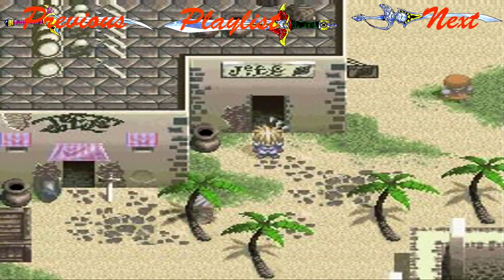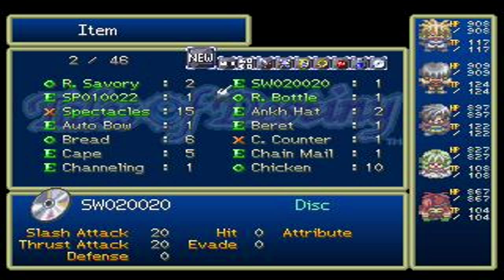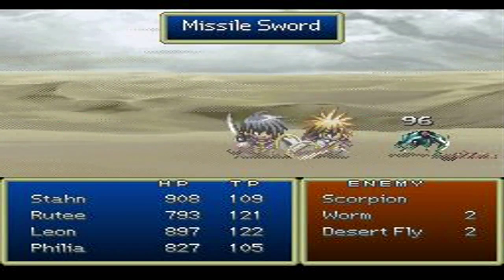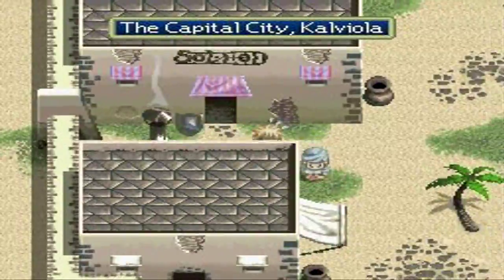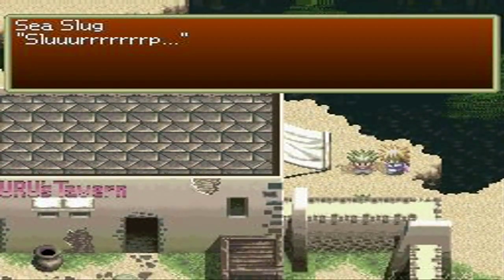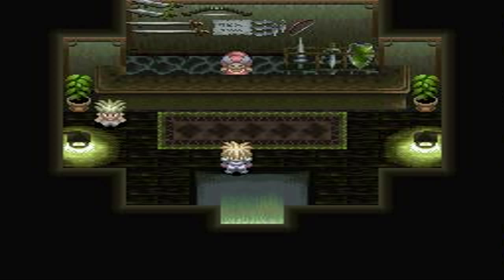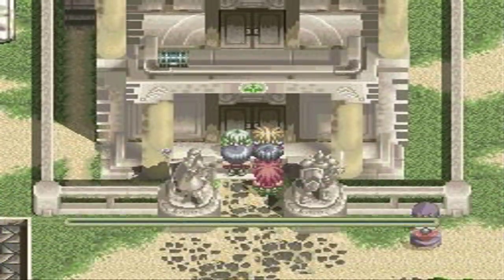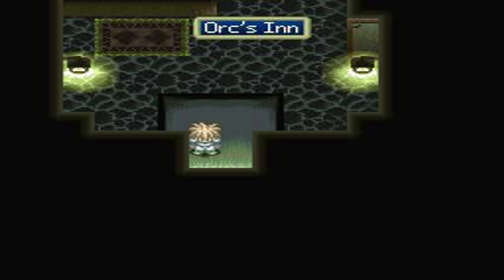Tales of Density Part 16: Don't Need a Credit Card to Ride this Train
Wait..there's trains in this game?
We go to Kalviola, but first we need to go through...the smallest desert in the world, and we plan a little throwback mission at night time.

Stahn: Dymlos, Round Shield, Chain Mail, Iron Helm, Iron Gloves, Leather Cape, Leather Cape, SW020020
Leon: Chaltier, Round Shield, Chain Mail, Iron Helm, Iron Glove, Leather Cape, Leather Cape, Flame
Philia: Clemente, Amber Cloak, Blue Ribbon, Leather Cape, Cape, SP010022
Mary: Bastard Sword, Chain Mail, Round Shield Leather Helm, Iron Gloves, Leather Cape, Leather Cape
Rutee: Atwight, Amber Cloak, Blue Ribbon, Leather Gloves, Talisman, Leather Cape, Sharp Stone